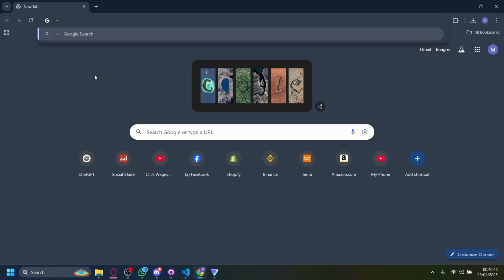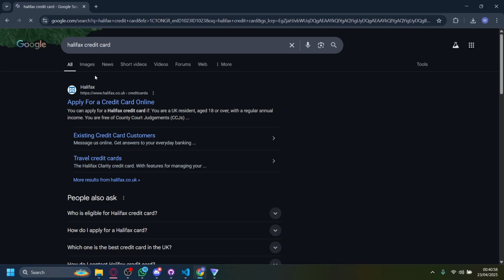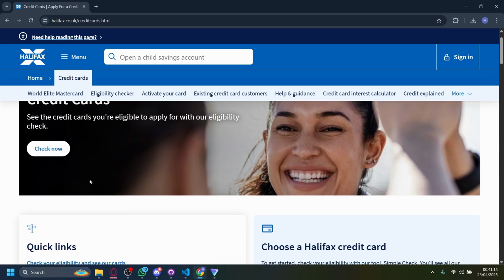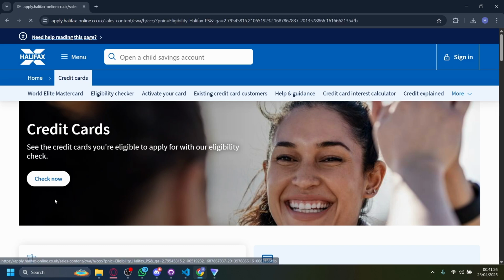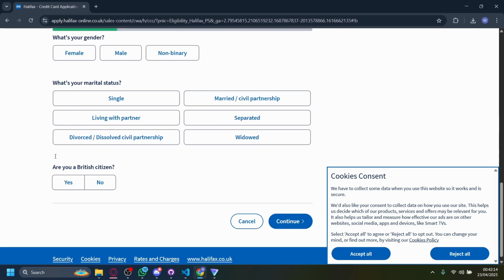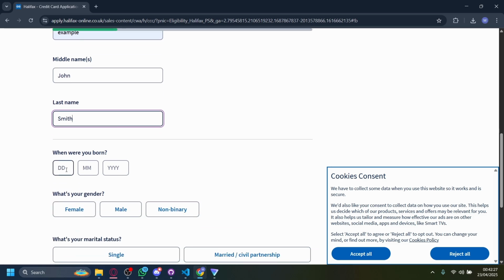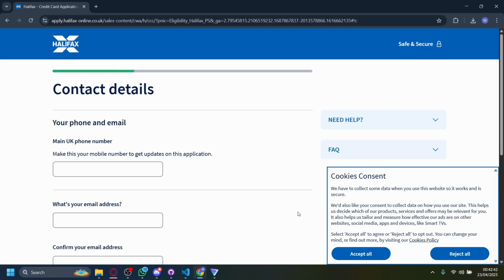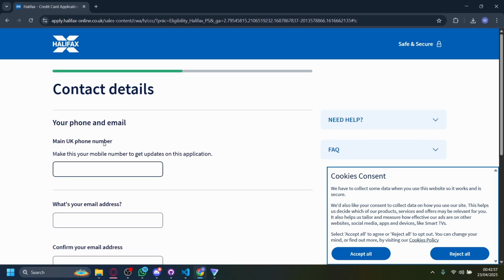How to Apply for Halifax Credit Card Online in the UK 💳 | Step-by-Step Guide 2025 📝